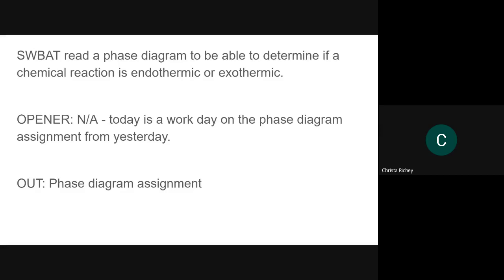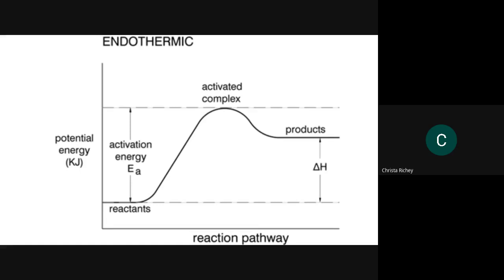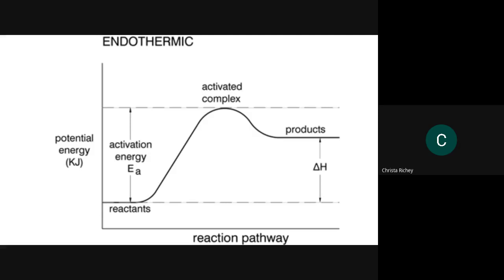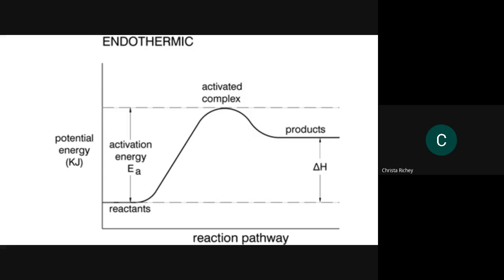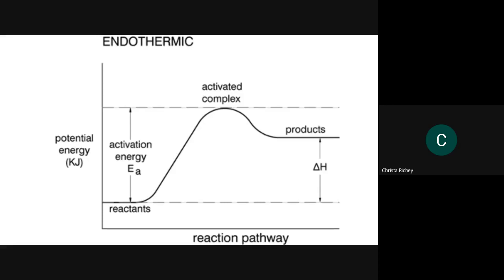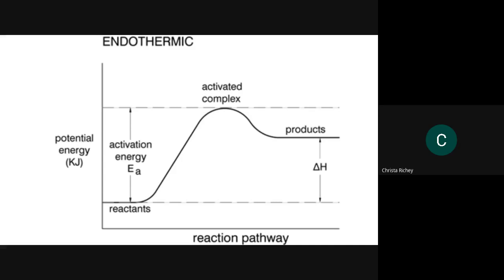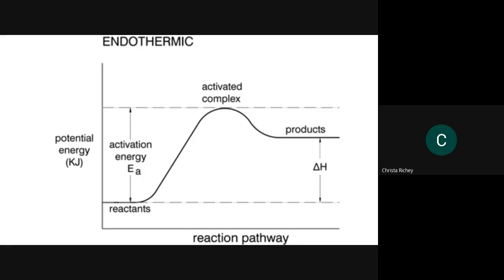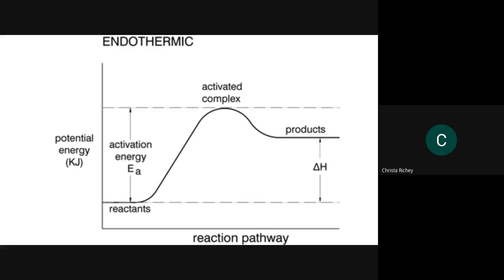Chemistry 4th period 2021 05 05 at 09 16 GMT 7